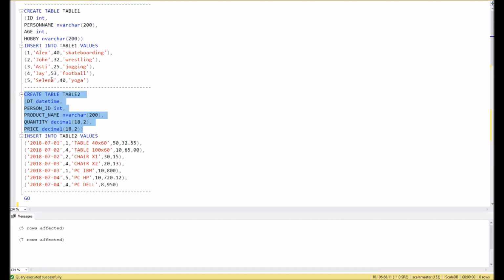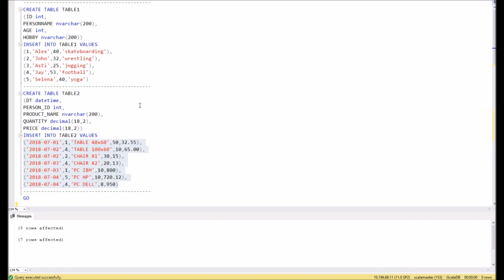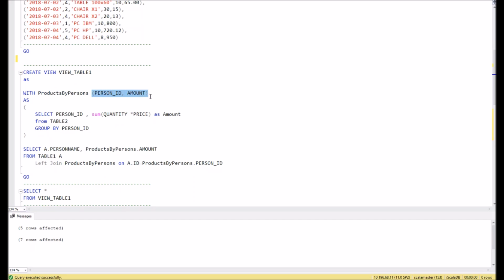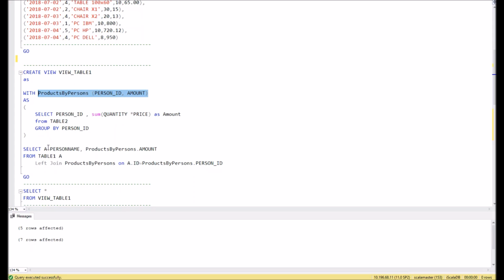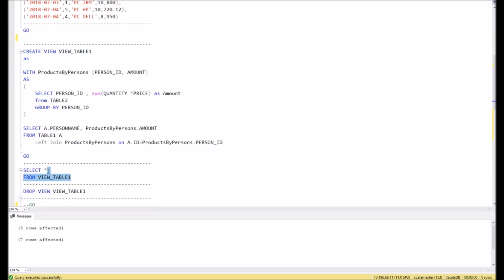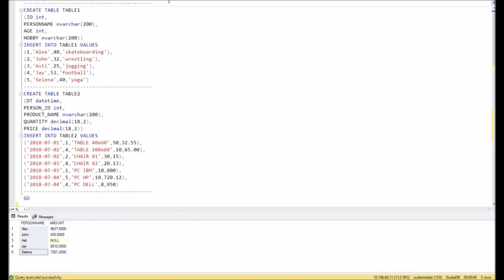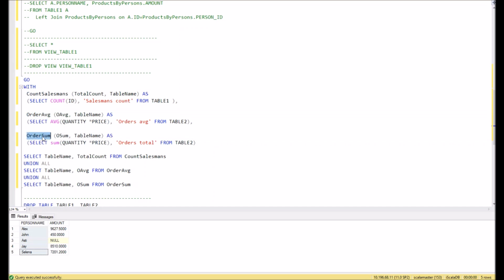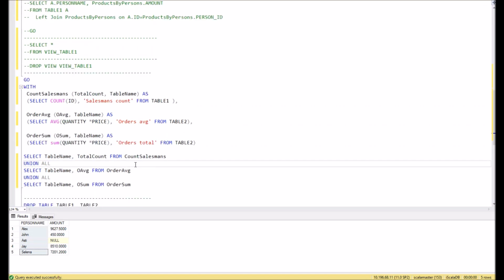T-SQL: command WITH for temporary results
CREATE TABLE TABLE1
(ID int,
PERSONNAME nvarchar(200),
AGE int,
HOBBY nvarchar(200))
INSERT INTO TABLE1 VALUES
(1,'Alex',40,'skateboarding'),
(2,'John',32,'wrestling'),
(3,'Asti',25,'jogging'),
(4,'Jay',53,'football'),
(5,'Selena',40,'yoga')
CREATE TABLE TABLE2
(DT datetime,
PERSON_ID int,
PRODUCT_NAME nvarchar(200),
QUANTITY decimal(18,2),
PRICE decimal(18,2))
INSERT INTO TABLE2 VALUES
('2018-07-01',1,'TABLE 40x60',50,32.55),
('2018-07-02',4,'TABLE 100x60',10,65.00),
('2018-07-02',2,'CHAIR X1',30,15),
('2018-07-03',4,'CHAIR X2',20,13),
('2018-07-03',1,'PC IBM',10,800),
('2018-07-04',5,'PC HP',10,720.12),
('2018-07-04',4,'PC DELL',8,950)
GO
CREATE VIEW VIEW_TABLE1
as
WITH ProductsByPersons (PERSON_ID, AMOUNT)
AS
 SELECT PERSON_ID , sum(QUANTITY *PRICE) as Amount
 from TABLE2
 GROUP BY PERSON_ID

SELECT A.PERSONNAME, ProductsByPersons.AMOUNT
FROM TABLE1 A
 Left Join ProductsByPersons on A.ID=ProductsByPersons.PERSON_ID

GO
SELECT *
FROM VIEW_TABLE1
DROP VIEW VIEW_TABLE1
GO
WITH
 CountSalesmans (TotalCount, TableName) AS
 (SELECT COUNT(ID), 'Salesmans count' FROM TABLE1 ),

 OrderAvg (OAvg, TableName) AS
 (SELECT AVG(QUANTITY *PRICE), 'Orders avg' FROM TABLE2),

 OrderSum (OSum, TableName) AS
 (SELECT sum(QUANTITY *PRICE), 'Orders total' FROM TABLE2)

SELECT TableName, TotalCount FROM CountSalesmans
UNION ALL
SELECT TableName, OAvg FROM OrderAvg
UNION ALL
SELECT TableName, OSum FROM OrderSum